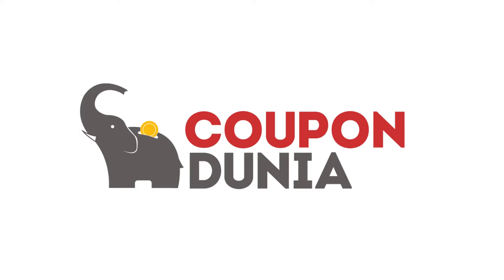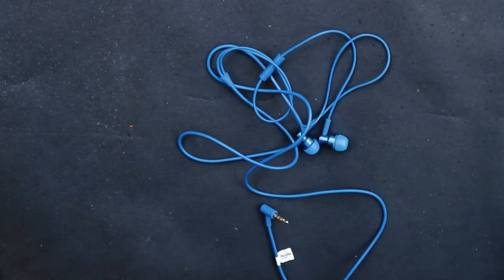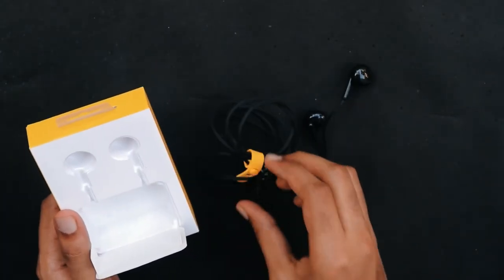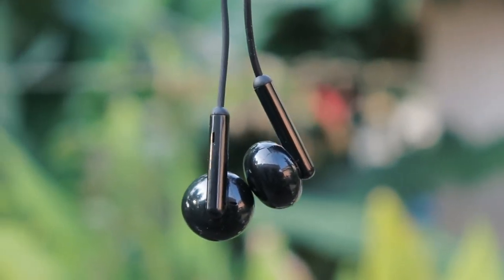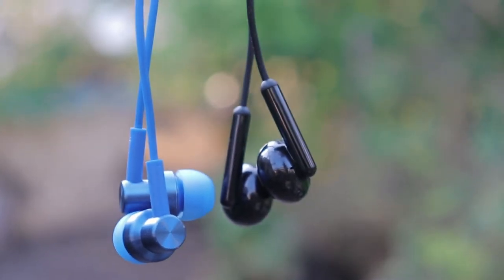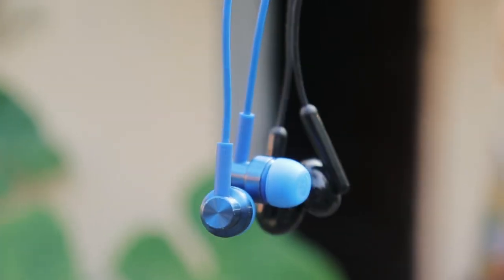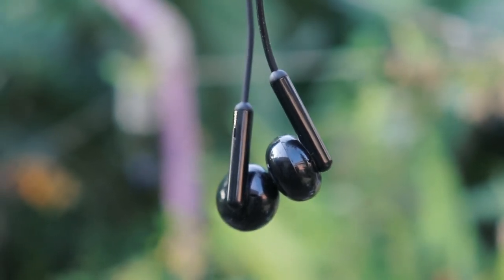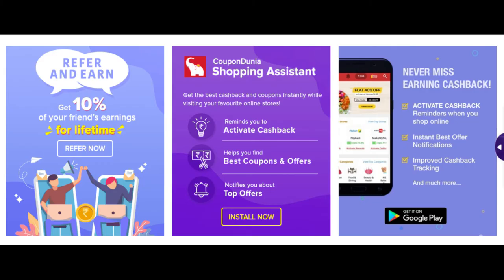Best Earphones Under Rs.500 | 14.2 mm Audio Driver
In this video i will show you redmi Hi-Res Earphone and realme Buds Classic. Find out which is the better one.